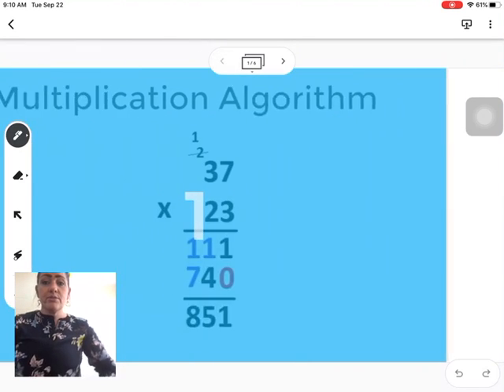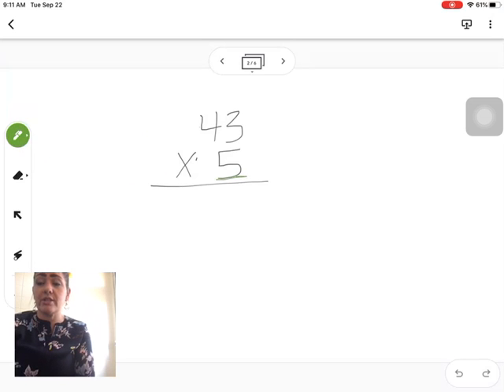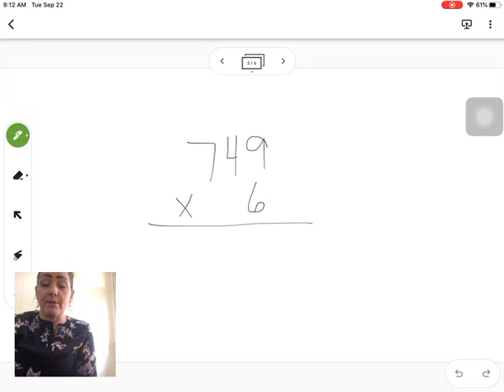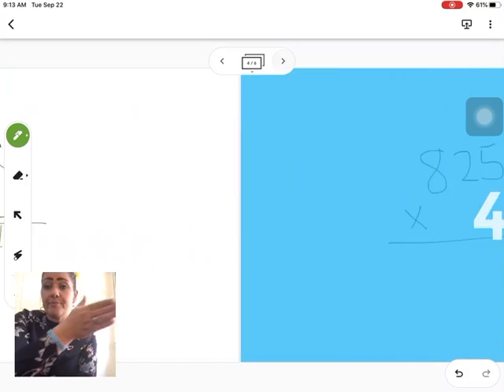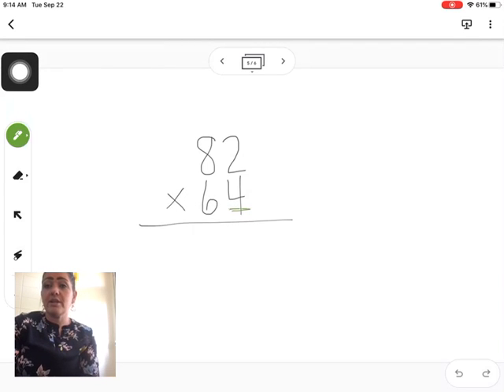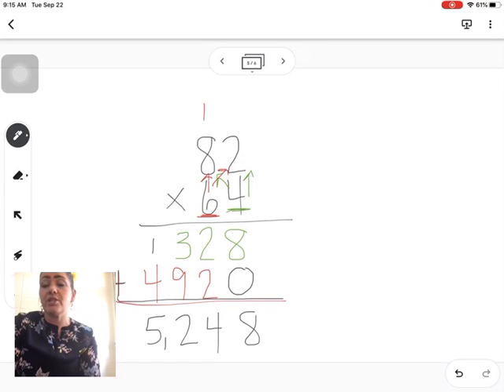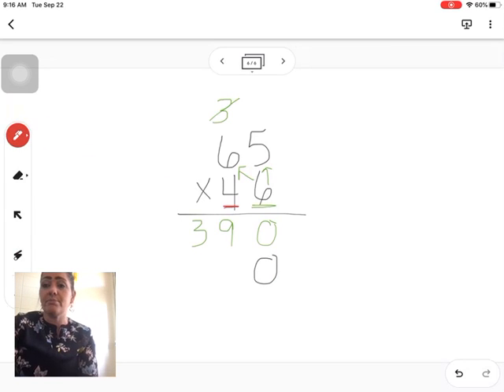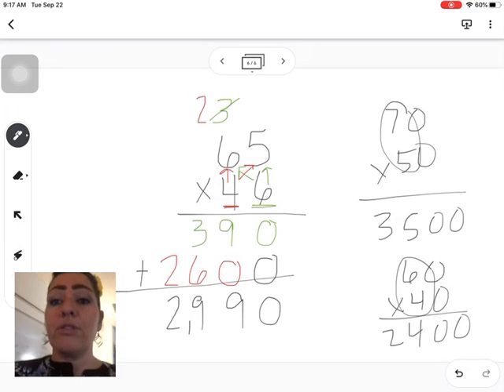September 22, 2020